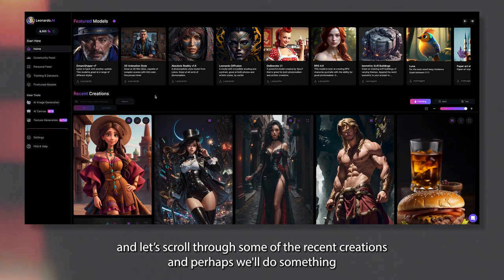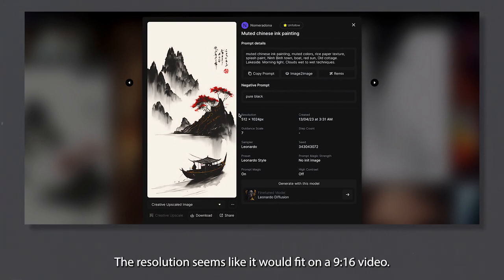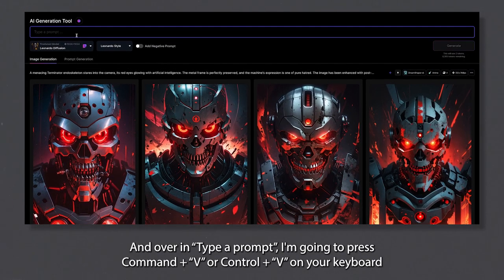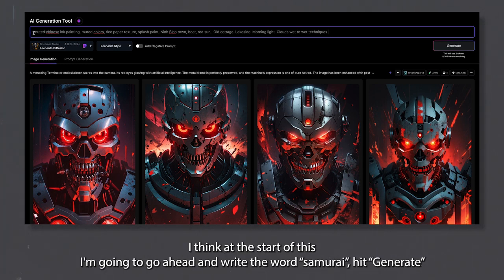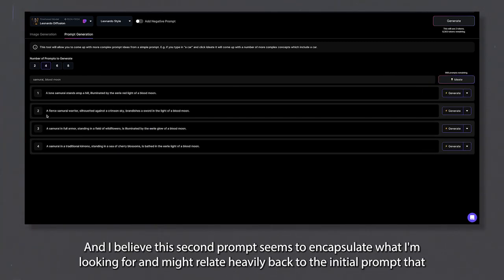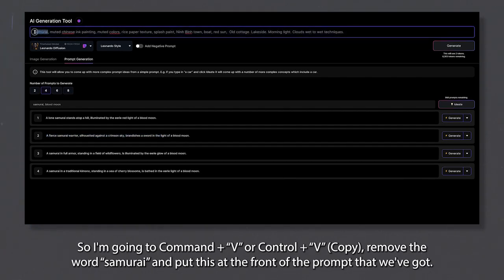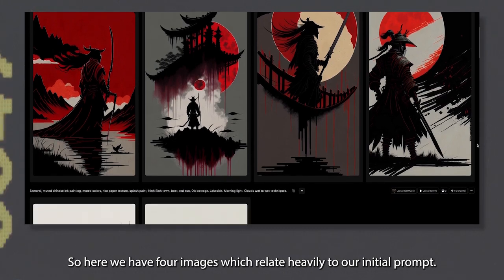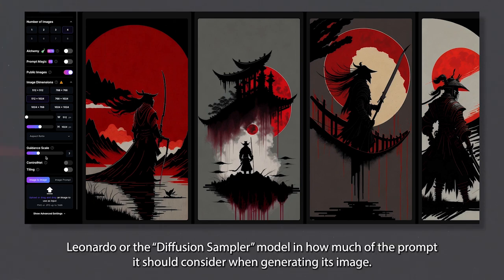Leonardo Ai Mastery Part 3 | MDS Reviews